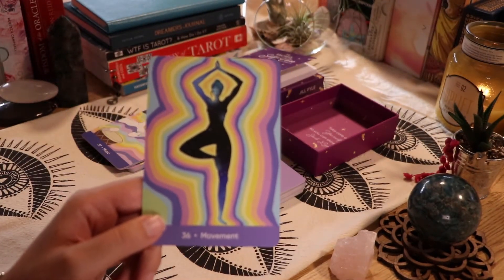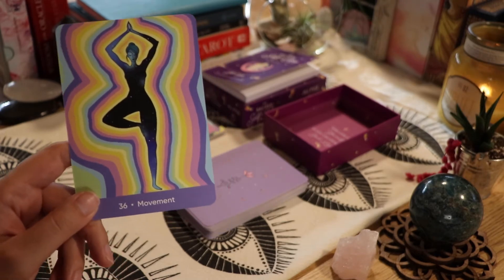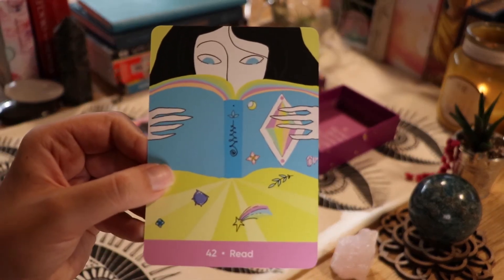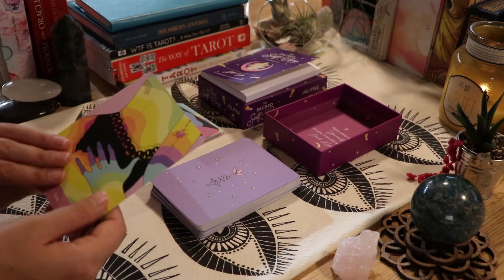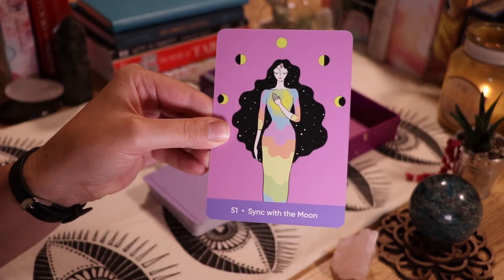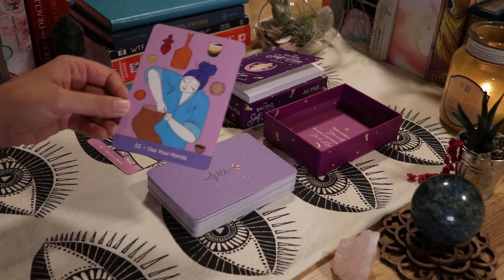The Sacred Self Care Oracle Unboxing and Flip Through!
In today's video I am unboxing and flipping through The Sacred Self Care Oracle deck by Jill Plye (owner of Goddess Provisions). The stunning art work and illustrations are by Tatiana Vedenkina. I am a firm believer of doing at least one self care ritual for yourself daily, but sometimes I slip up! I thought this deck would be a perfect way to work with some new self care practices and show myself love! I do want to note that I filmed this back in September and had so many issues with my camera breaking, buying a new camera, and then having microphone issues as well. It was one of the hardest flip throughs I've ever done and had to film it three different times!

Groove Cruise + Groove Island or any Whet Travel Cruise Save $50 per person in your room using code "FWORD"

ABOUT ME ➡️ Fine Artist | Flight Attendant | Festival Enthusiast
AGE➡️ 33
FROM➡️️ New Jersey, USA
CAMERA➡️ Canon 80D & Samsung Galaxy S8+
EDITING SOFTWARE➡️ Adobe Premiere Pro
NEXT EVENT➡️ SOME LIVE STREAM

LOVE YOU F WORD LOVERS!

Jess